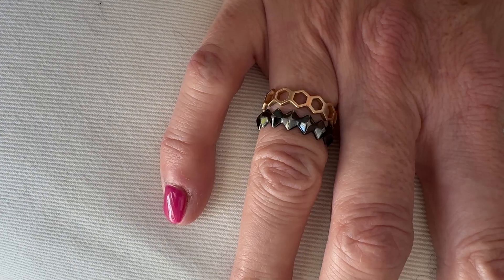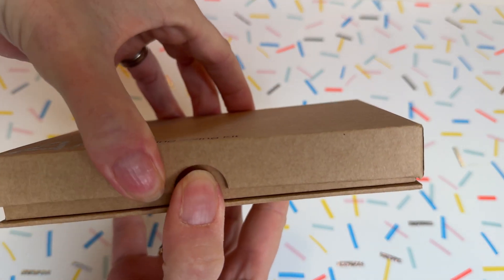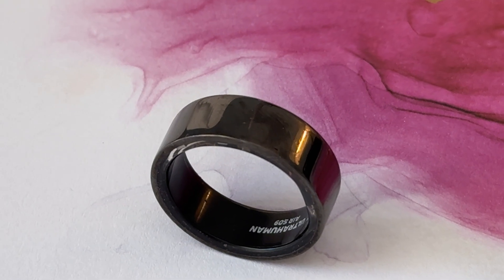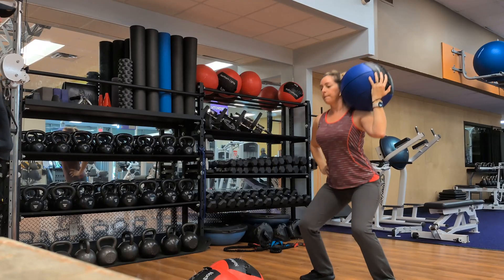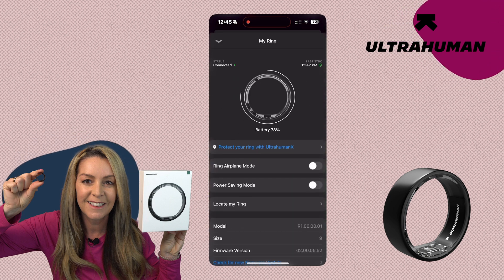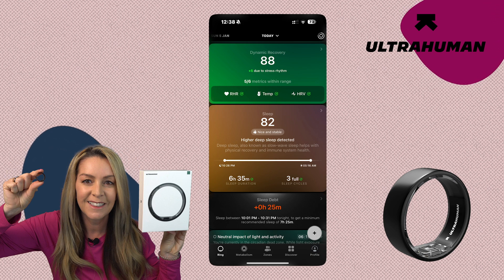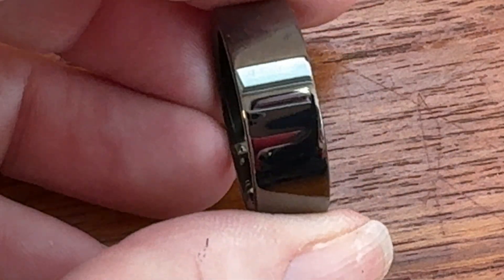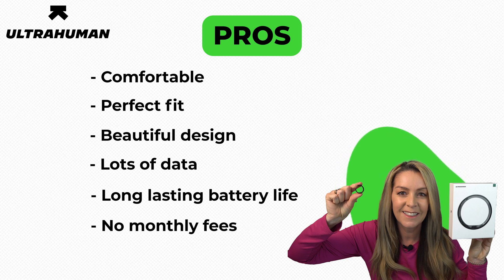UltraHuman Ring Air: Full hands on review & one BIG consideration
Rings are pretty amazing… they can signal our social status, they can mark milestones, they can rule them alll… or they can track them all….and in this case, they can measure your heart rate, track steps, monitor sleep and a lot more. While most of us are used to seeing fitness tracking on our wrists, a ring can be a good alternative. Like the Ultrahuman Ring Air.

My YouTube channel is supported by the viewers. There's no obligation or cost to you for using these links.

In this review I received a sample unit of the Ultrahuman Ring Air smart ring. I'm going to be testing it out over several weeks to see what it can do, what it's good at, and a few surprising things I didn't realize about this type of device. I'll round things up with the pros and the cons and let you know if I think I can recommend this smart ring for you.

Smart Rings vs. Smartwatches
Smartwatches and smart rings each have their pros and cons and figuring out which one is best for you really boils down to your preferences.
Where they overlap is in the information they track and the data they provide; Ultrahuman Ring Air will track your activity and movement, sleep, heart rate, skin temperature and blood oxygen, among some other things which we’ll get to.
The other important factor I will flag early here is that there is no subscription required to access any of the data. Everything is included in the price when you pay upfront for the device.
Comfort and Fit
I recommend you prioritize comfort when picking a wearable because frequent feelings of discomfort will just lead to reduced usage defeating the point of health tracking. Even when sleeping, you want to keep wearing your smartwatch or smart ring for effective sleep tracking and a smart ring might feel more comfortable overall. Your best bet is to head to a local dealer and try the wearables on as you must factor in the brand, model, size, and watchband.
Sizing and colour to your door
Well it is possible to try on an Ultrahuman Ring Air at some retailers in the USA, Ultrahuman goes one better and will send a free sizing kit and sample ring set after placing an order so you can touch and try on the wares.

While the Ultrahuman Ring AIR’s box looks large enough to fit a smartwatch and other stuff, all you get is the Ring AIR itself, a braided USB-C to USB-C cable, the ring charger dock, and some documentation. While Ultrahuman could have gotten away with a smaller packaging, seeing the small ring after lifting the box lid really lets you focus on the jewelry.

The ring comes in a fairly elegant package and it looks high and… Like it’s worth the money, which is a nice feeling since it costs $349US, and I will actually give the company major props for pricing it at $349 CAD as well which is a substantial savings for us canucks.
Depending on the size you choose, the Ultrahuman Ring AIR can weigh from 2.4 to 3.6 grams which is roughly the same weight as a coin and the ring itself is made of titanium and coated with Tungsten Carbide Carbon. This coating is unfortunately not scratchproof so you might want to take it off when carrying heavy objects or weightlifting at the gym. You can go swimming with it though thanks to its water resistance up to 100 meters.
I will say the ring is extraordinarily comfortable. The edges of the ring are smooth and there's no corners or sharp bits. The fit is just like the demo ring I tried on and it feels good on my hand. It's extremely easy to forget I'm wearing it at all. At the bottom of the ring is a small bump which seems to have the main sensor. You can see some of the electronics on the inside as well but from the outside it just looks like an ordinary metal ring.
Set up
Getting the ring set up is pretty straightforward. Set the ring on its charging dock and let it power up. In the meantime download the free Ultrahuman app and sign into or sign up for an account.

Follow the instructions in the app to connect the ring to your phone. I’m glad to say I was connected almost immediately.
As part of the set up process you'll answer several health related questions including how tall you are and how much you weigh. The app will also walk you through some of the more common features.